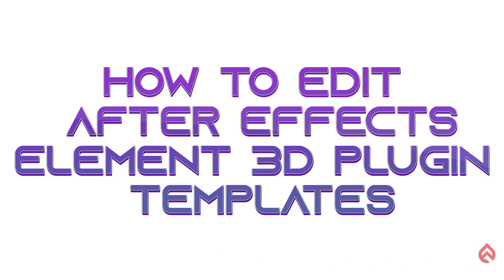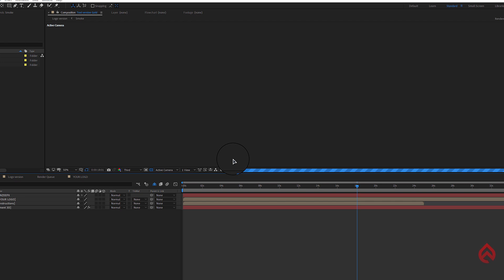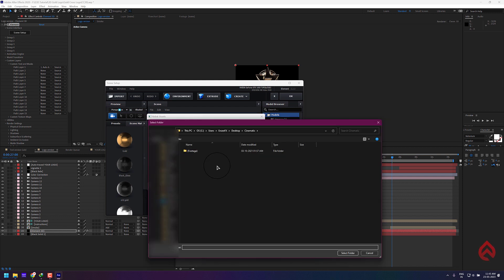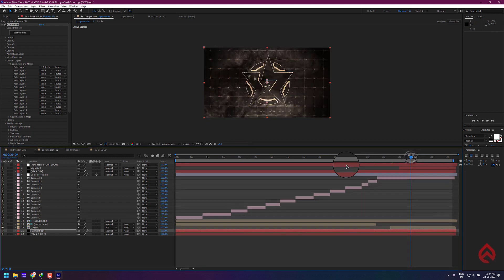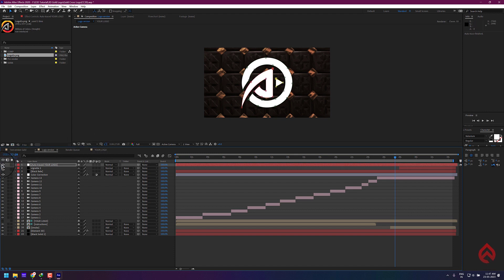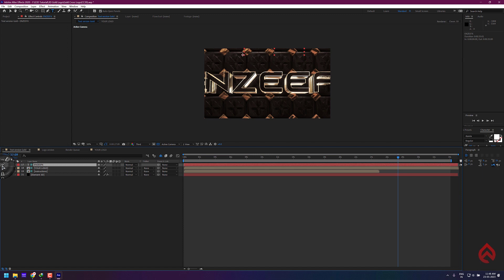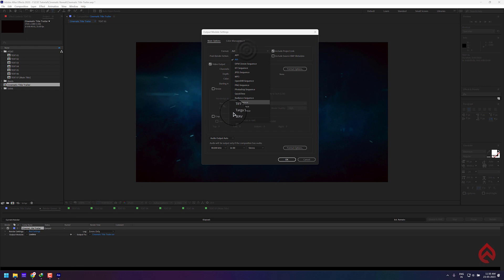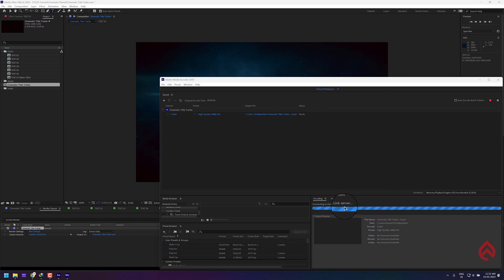How to edit after effects elements 3D plugin templates || how to edit 3d templates in after effects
▬▬▬▬▬▬▬▬▬▬  ∂σωηℓσα∂ ℓιηк  ▬▬▬▬▬▬▬▬▬▬▬▬▬

If you don’t know how to use After Effects & Premiere Pro. We will make a youtube high-quality intro or outro. For just 10 $ you can get an intro or outro.
▬▬▬▬▬▬▬▬▬▬  Instructions  ▬▬▬▬▬▬▬▬▬▬▬▬▬
1) Extract the template File using Winrar

2) Replace my logo with your logo

3) Edit the text to your liking

4) Render and Enjoy!

Editable Intro